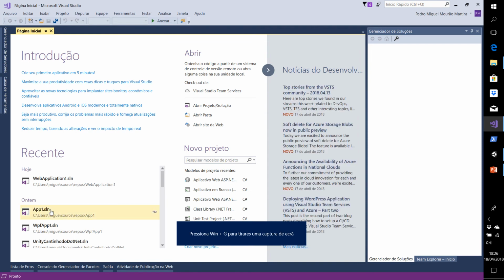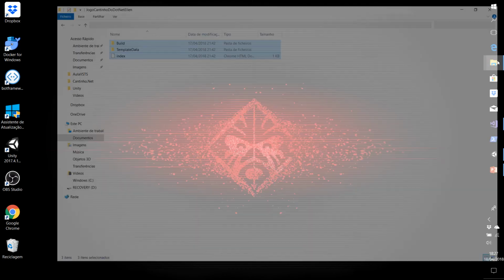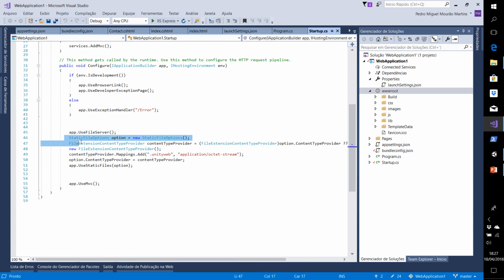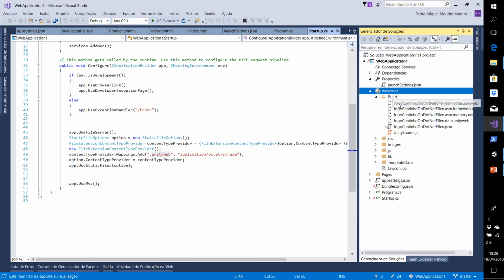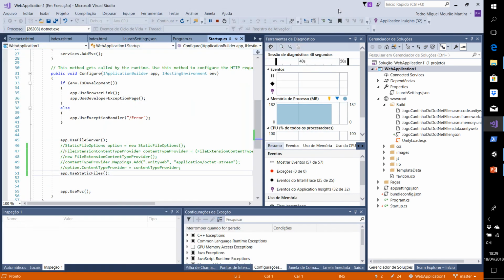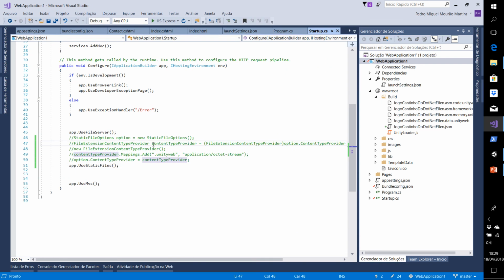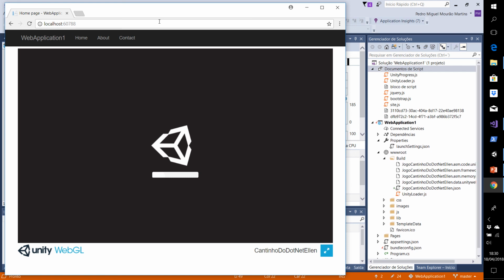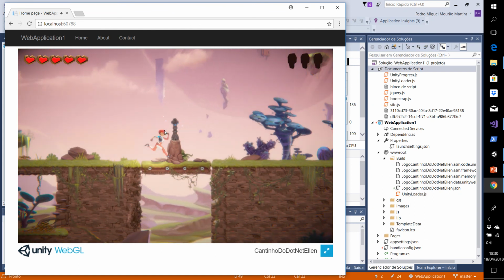Getting started ASP.NET Core AND Unity 2D Game Ellen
Hi folks!
Today I present You an application created in Asp.Net Core to run a Game was been create in Unity!
Subscrive the channel and I hope You like this.